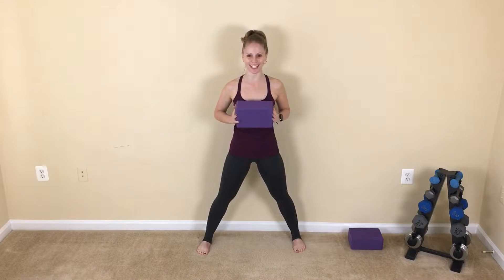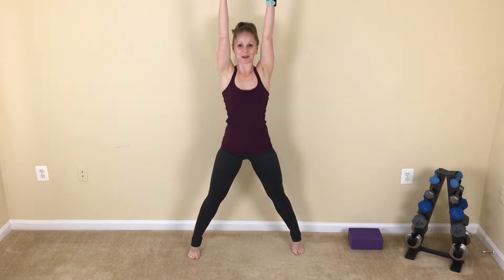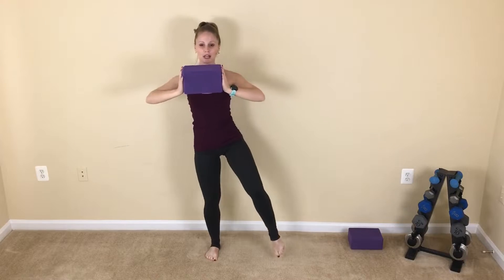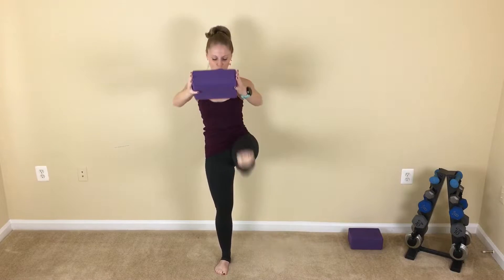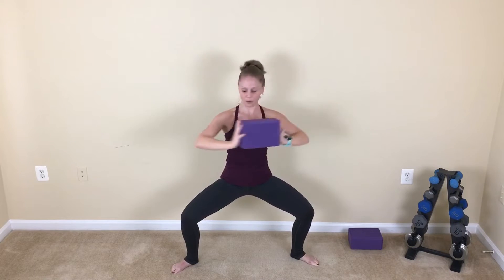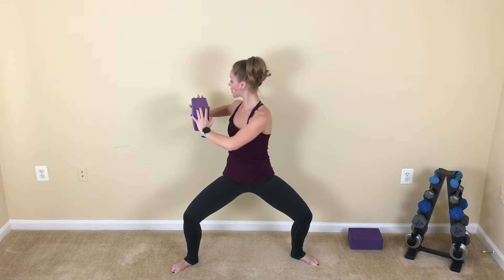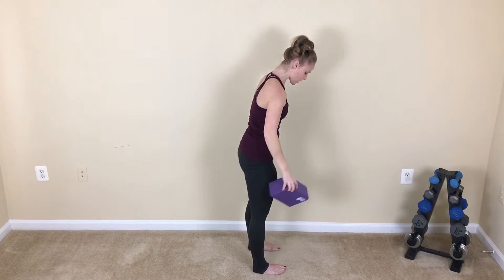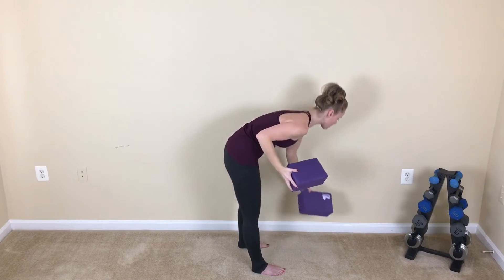10 Min. Standing Yoga Block Exercises // Total Body At-Home Workout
Today’s Block Party Workout will be a 2 part workout series utilizing yoga blocks. Part 1 of our series will include standing exercises & next week’s workout will include floor exercises.

Yoga blocks are a wonderful tool to help us add variety & intensity into our sculpting exercises. If you don’t have yoga blocks today, you can always do this workout without or add in light hand weights for a substitute.

🔗Equipment: Yoga Blocks

Yoga Block Workout
- Parallel Pulse Pulse + Releve
- Parallel Squat Kick Front
- Side Lunge Knee Lift Balance Twist
- Lateral Lean 2nd Tendu + Twist in Center
- Prayer Sumo Shoulder Press
- Chair
- Split Lunge + Pulses